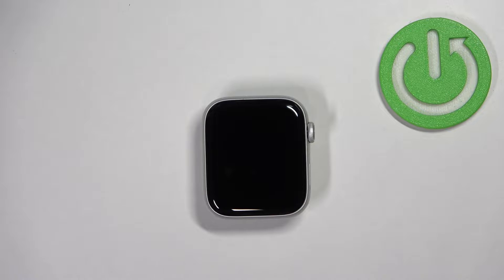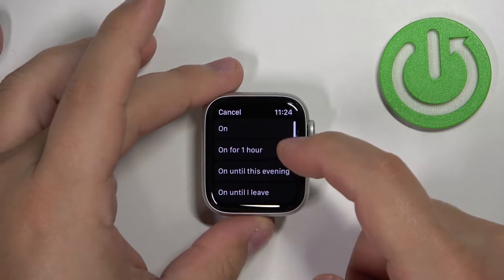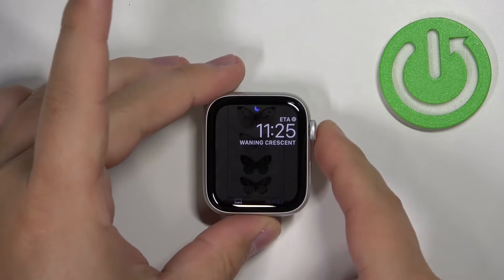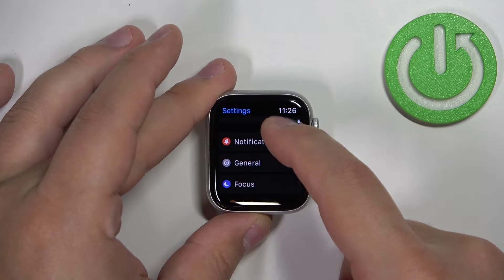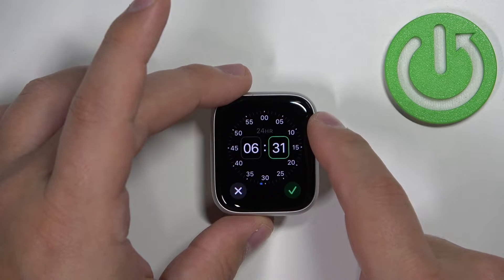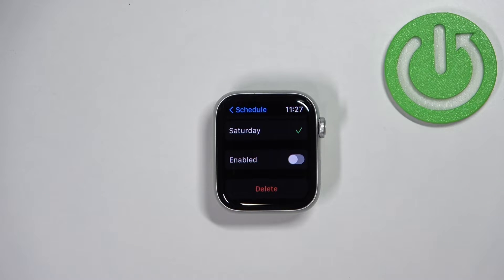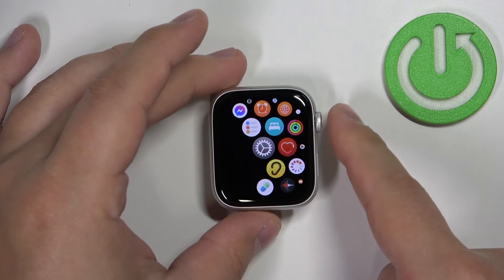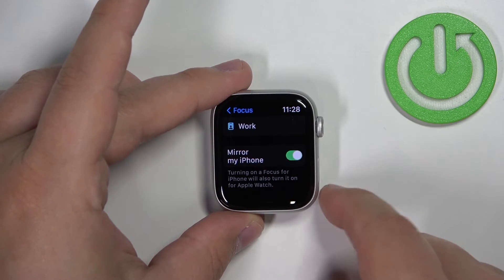How to Enable & Disable Do Not Disturb Mode in Apple Watch SE 2nd Gen? | Apple Watch SE 2022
In this video tutorial we wanna show you how you can find and manage Do Not Disturb Mode on Apple Watch SE 2022. You can find there few options that you can set up to your own preferences.

How to Activate Do Not Disturb Mode in Apple Watch SE 2022? How to Turn Off Do Not Disturb Mode in Apple Watch SE 2? How to Switch On DND Mode in Apple Watch SE 2nd Generation? How to Turn Off DND Mode in Apple Watch SE 2nd Gen?